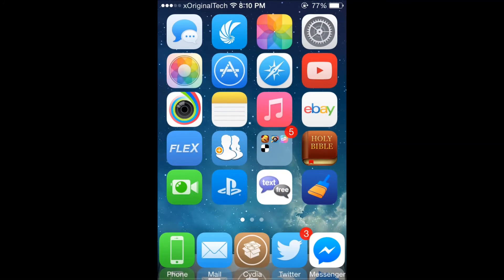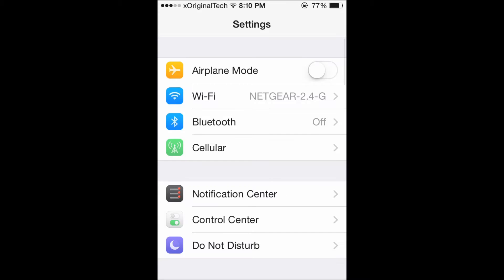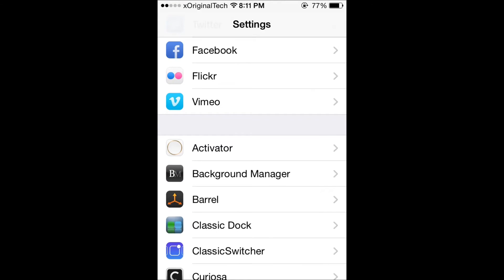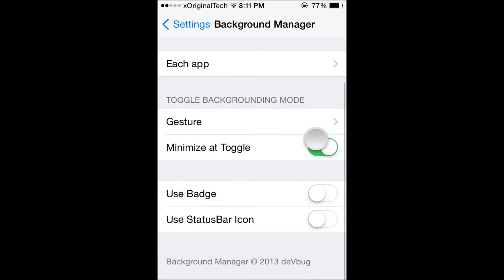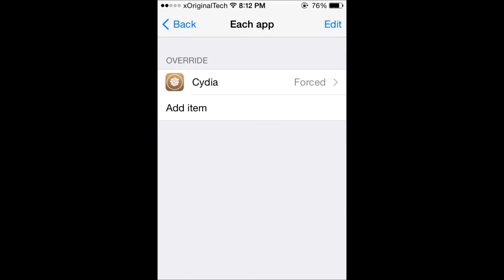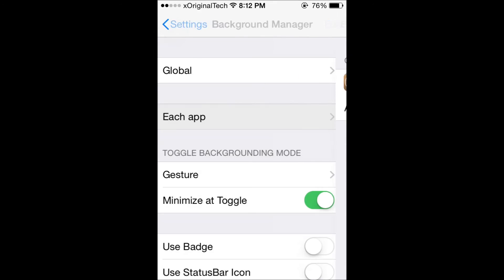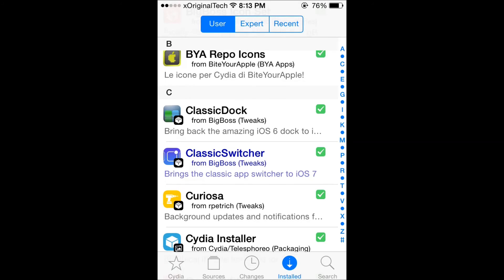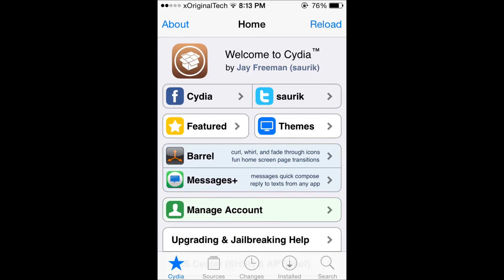New IOS 7 Cydia Tweaks- Background Manager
Hey Guys Its xOriginalTech And Today I Have A Video Showing How To Background Cydia.
This Tweaks Was Updated To Work With IOS 7.0 To 7.1.x
And I Would Recommend  That You Guys Pay For It From The Big Boss Repo For $0.99 But If You Want It For Free Go A Head And Get It From The Repo Bellow:
repo.biteyourapple.net

Stay Subed